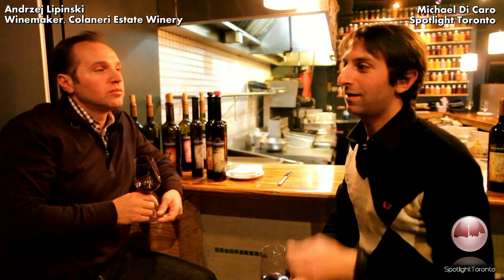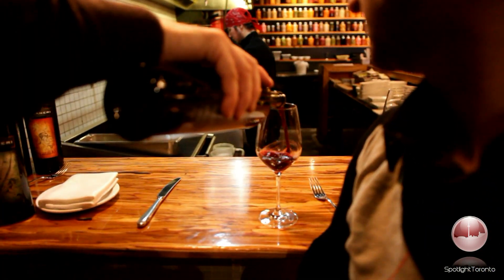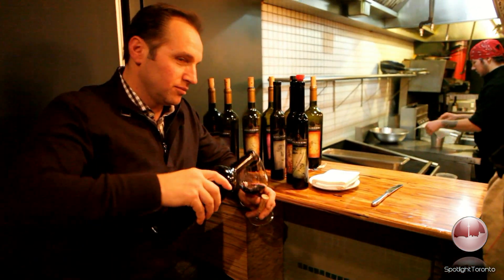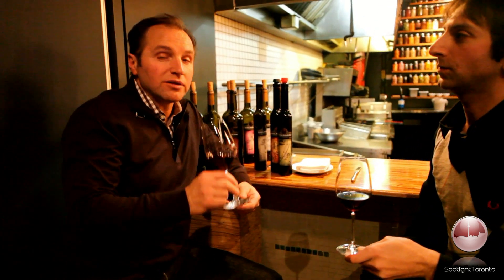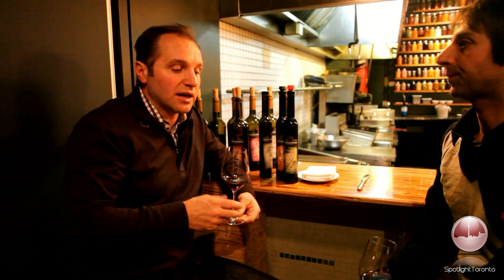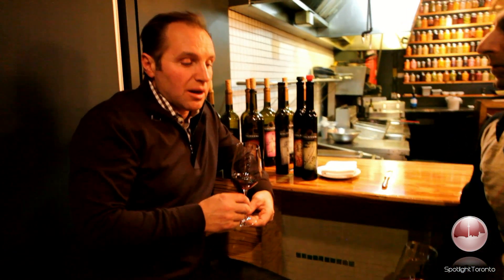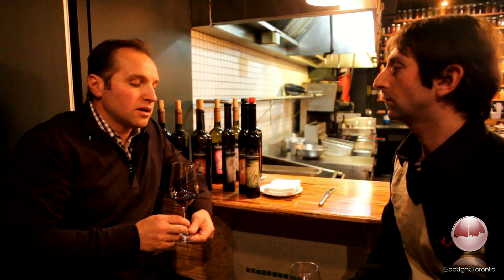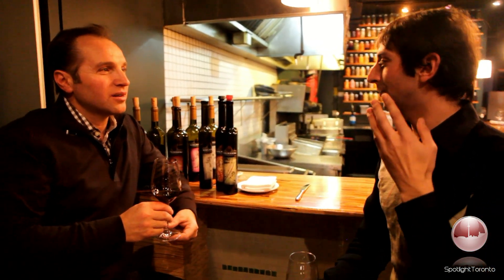Andrzej Lipinski on Colaneri Estate Wines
Wine writer Michael Di Caro talks to winemaker Andrzej Lipinski of Niagara's Colaneri Estate Winery about some of their new wines.